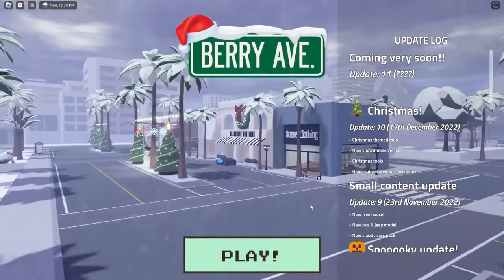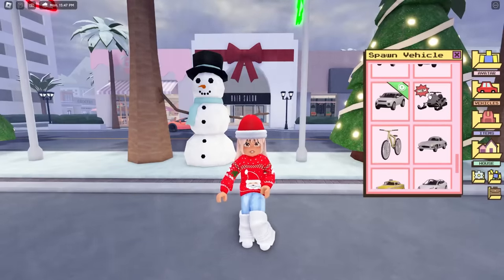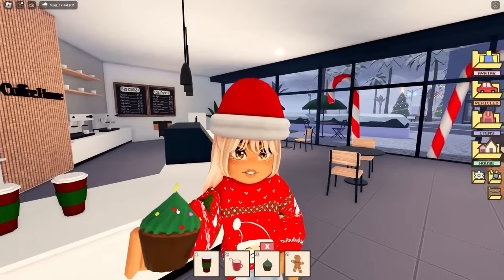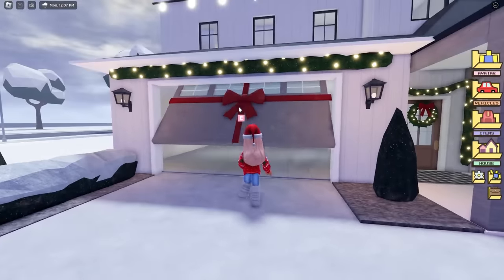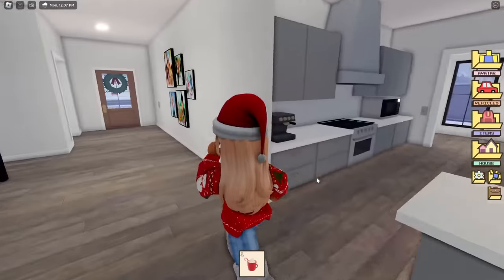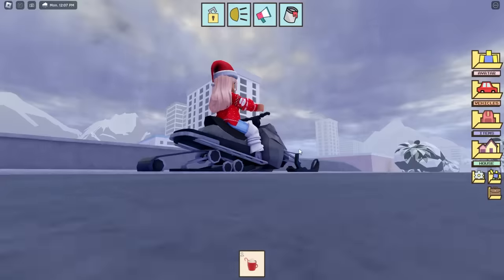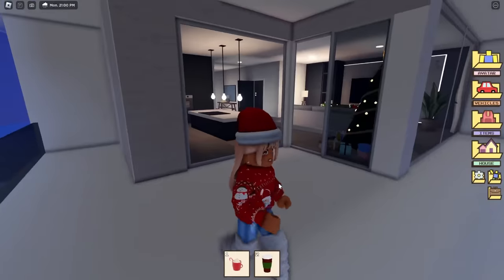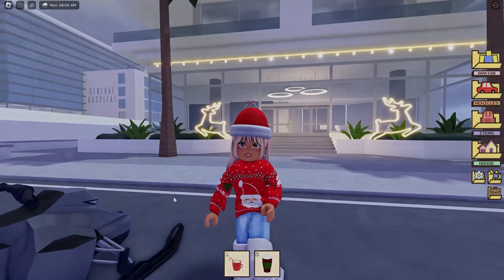🎁BERRY AVENUE *CHRISTMAS* UPDATE 2022🎄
🍓💕HEY SUBSCRIBERRIES! 💕🍓

⭐ Support me and enter my Star code PHOEBERRY when you buy Robux ⭐ I receive financial rewards from Roblox when you do this 💫

OR